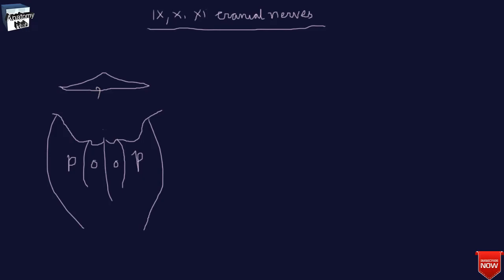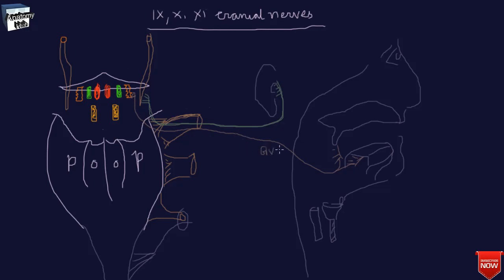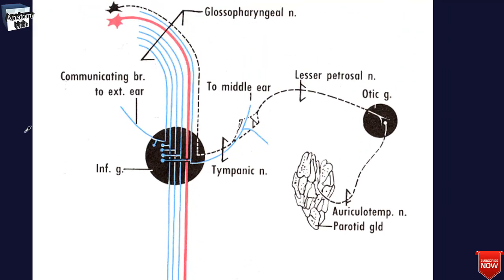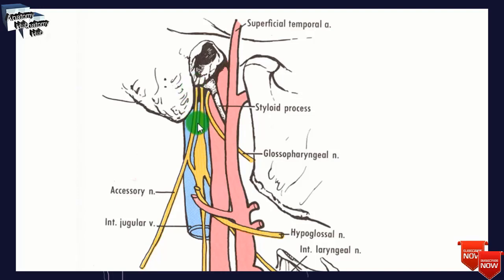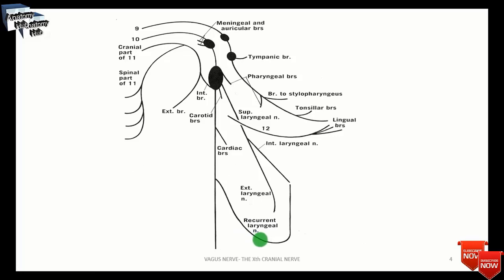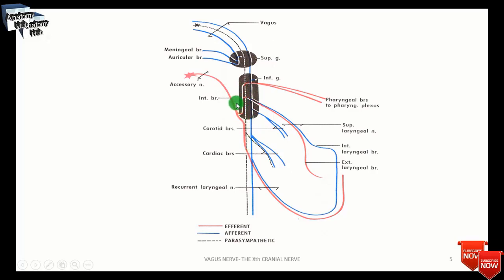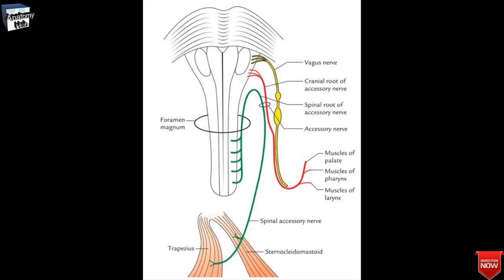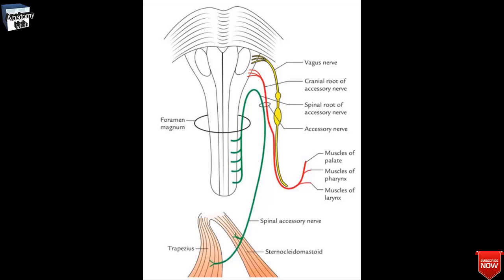CRANIAL NERVES | IXth, Xth, XIth CRANIAL NERVES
The Xth pair of cranial nerves: the vagus nerveAlong with CN IX, it provides part of the sensory and motor innervation of the pharynx. It is the motor nerve of the larynx. It is also the parasympathetic nerve of the thoracic and abdominal viscera.